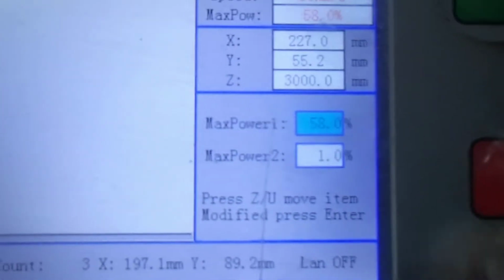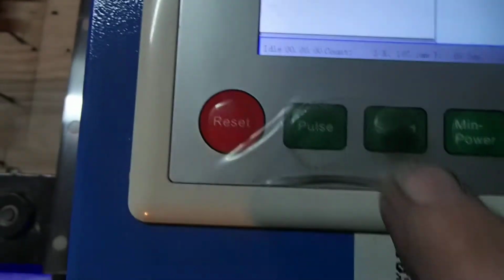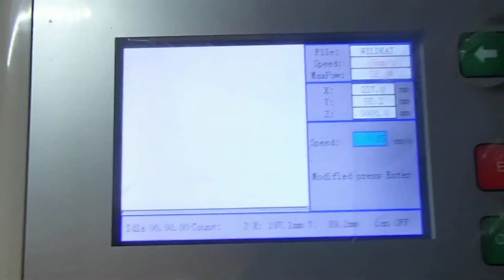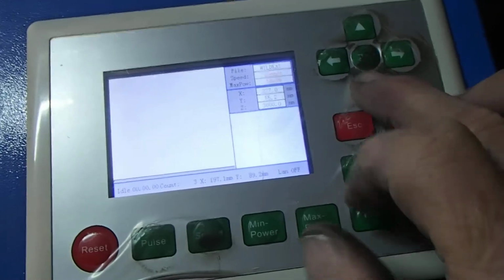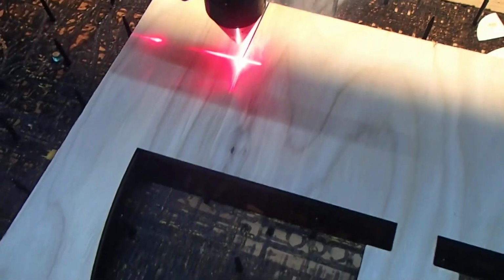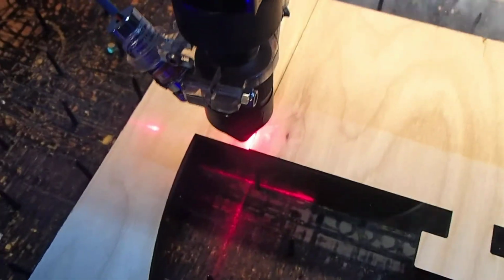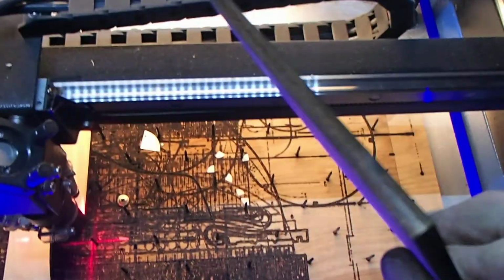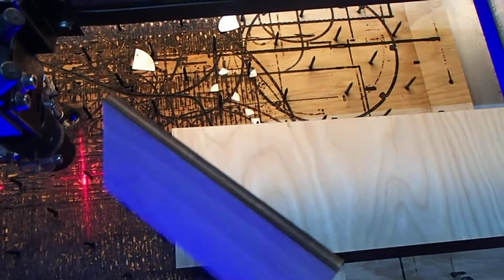P4280003 Cutting 5mm ply with 60w laser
Cutting 5.3mm thk birch ply from Home Depot with my true 60w laser at 15mm sec @ 58% power level. This ply is cheap and has a good type of glue used in it's construction that cuts easily with a laser. I make fretboards for cigar box guitars with it as well as fretboards with abalone inlays for pedal steel guitars.